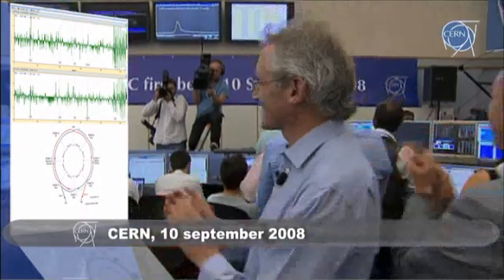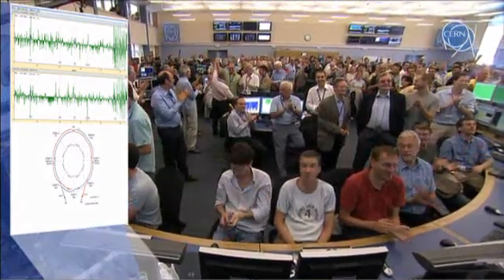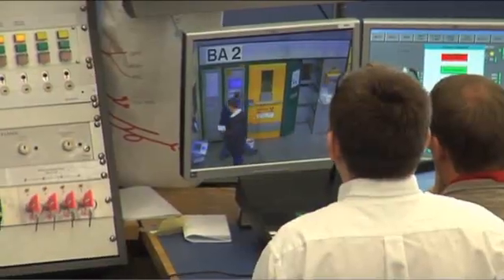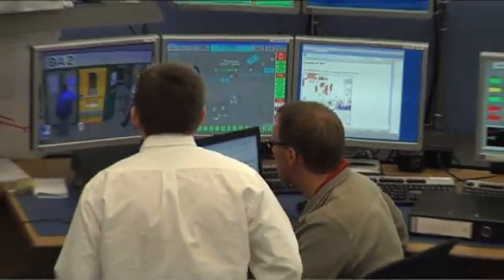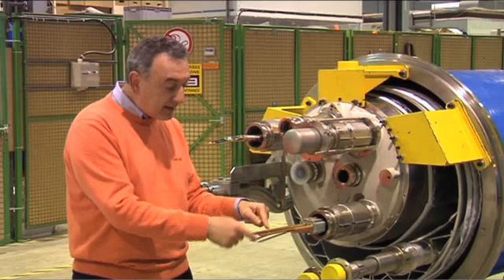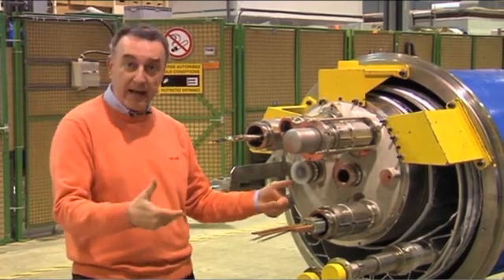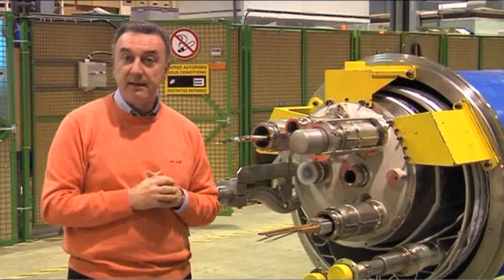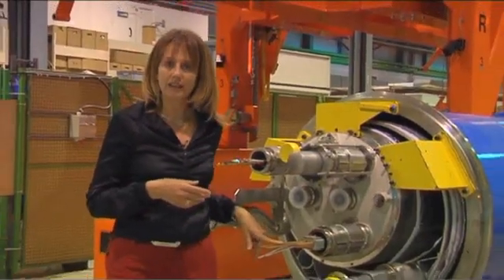LHC News - March 2009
'What went wrong with the LHC in september 2008, and the status of repairs.

Interviews with Sergio Bertolucci, CERN Research Director, Mike Lamont, LHC Operations Leader, Lucio Rossi, Head of the LHC Magnets group, Francesco Bertinelli, LHC Engineer, reconstruction leader'